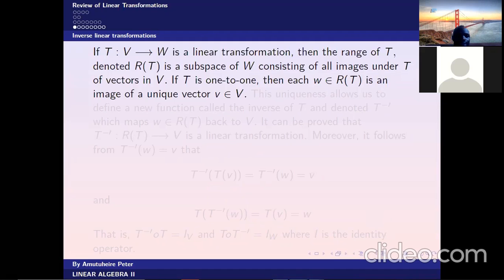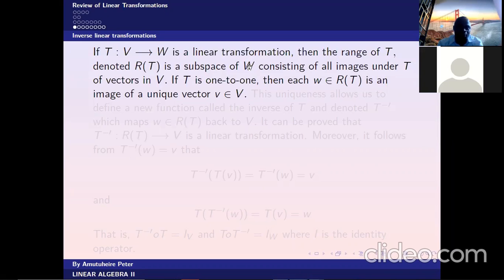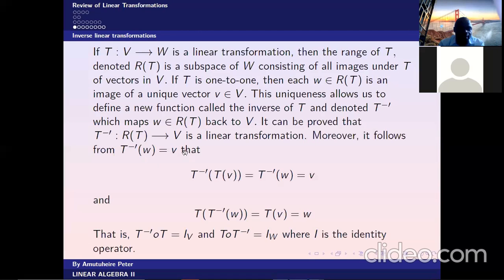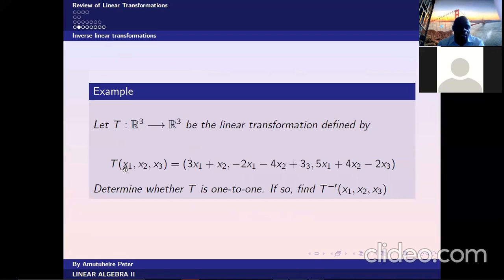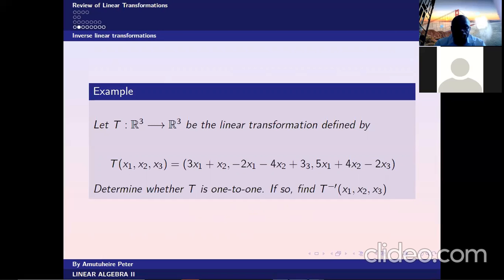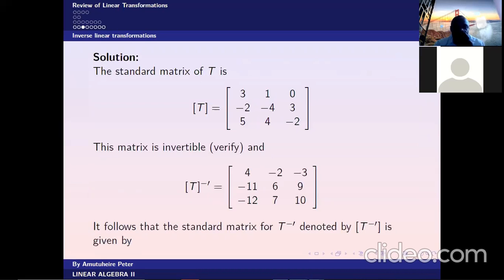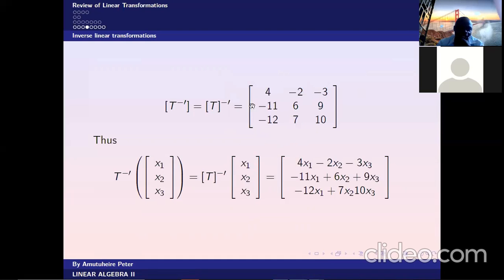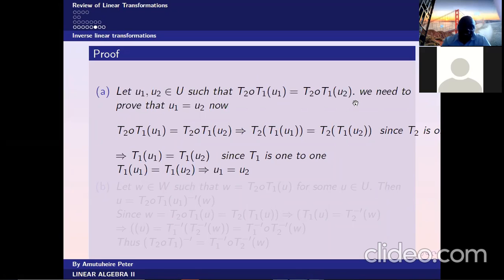LAII Part two of Lecture 1